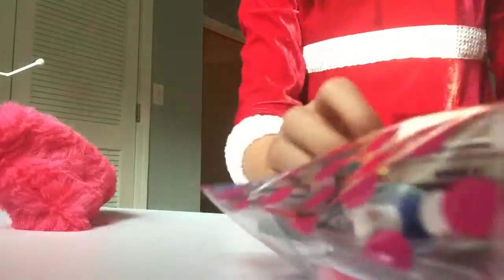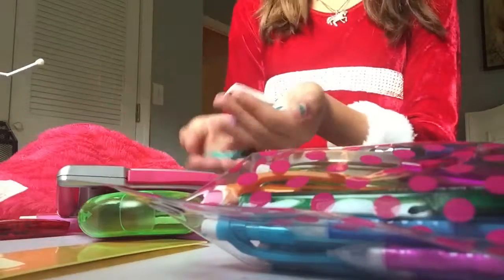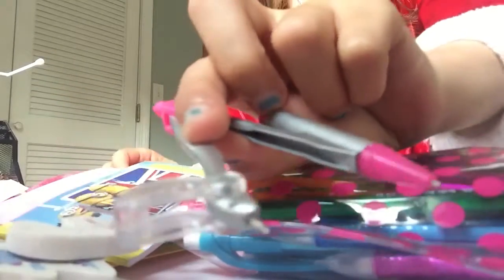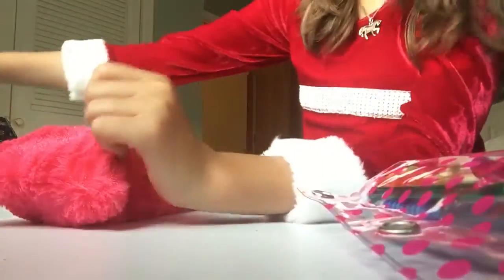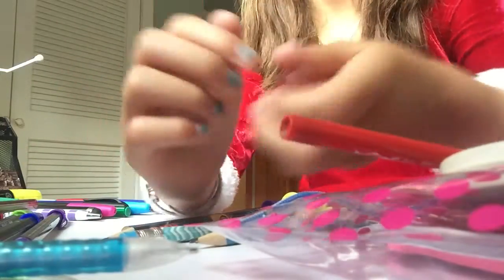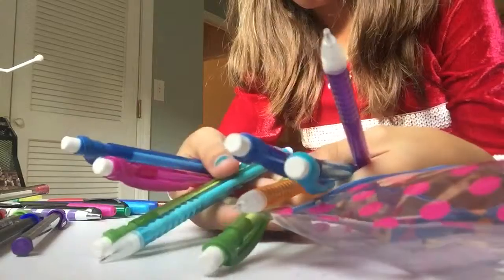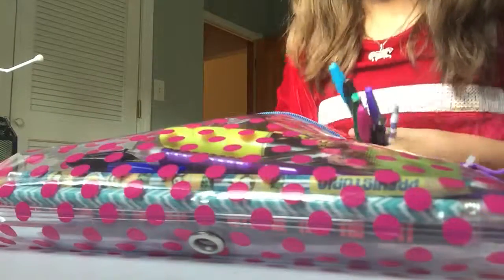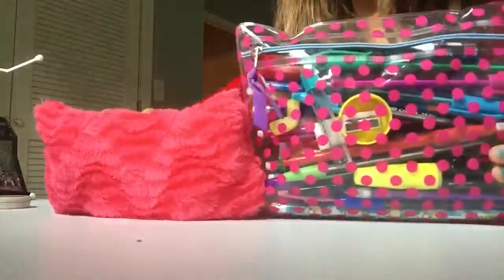What's in my pincil puched